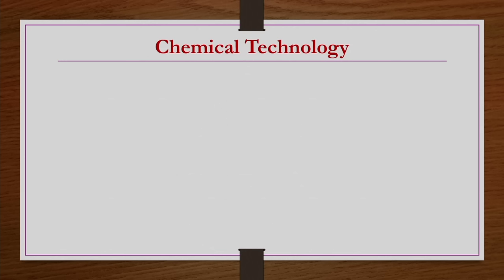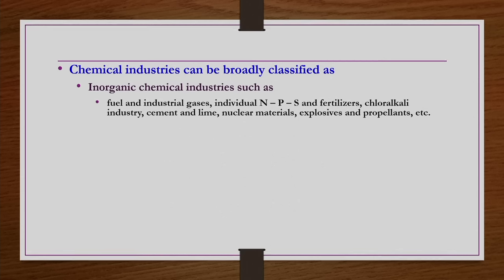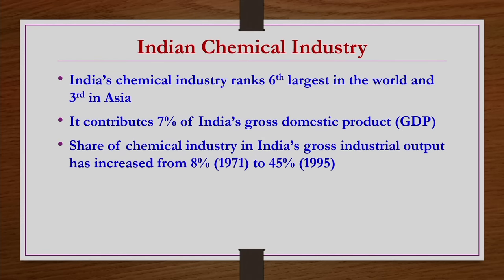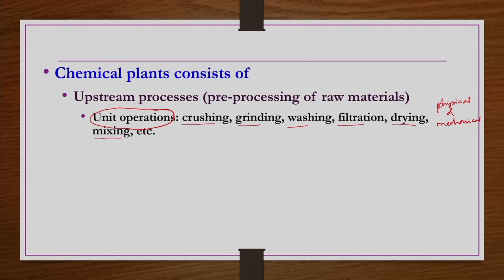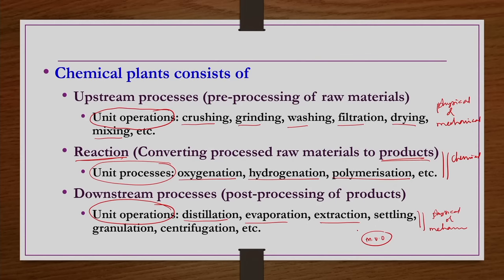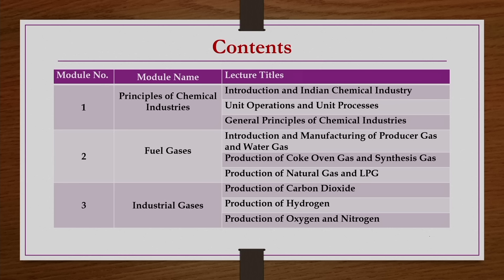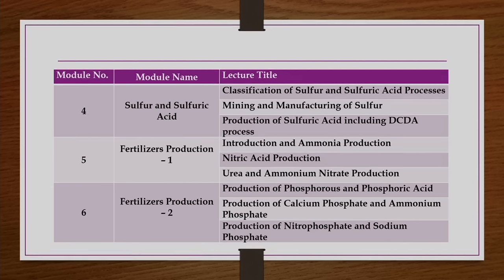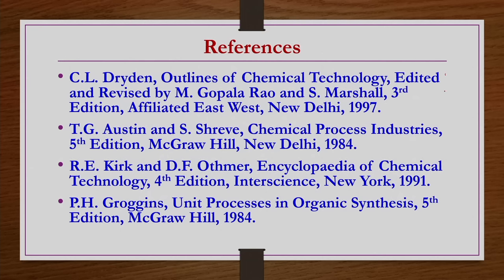Inorganic Chemical Technology [Intro Video]